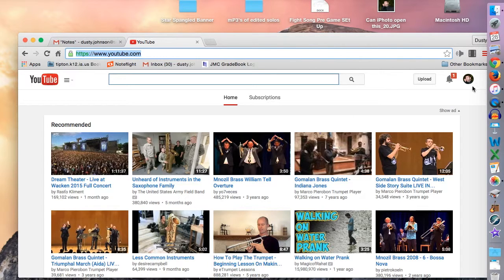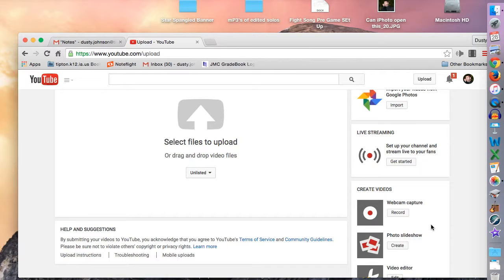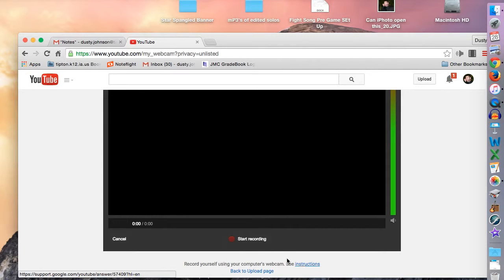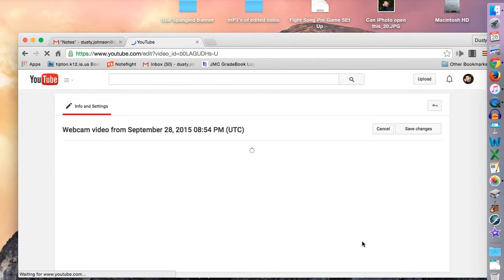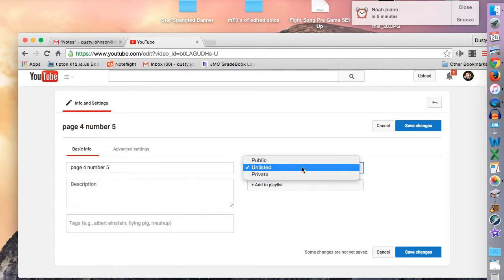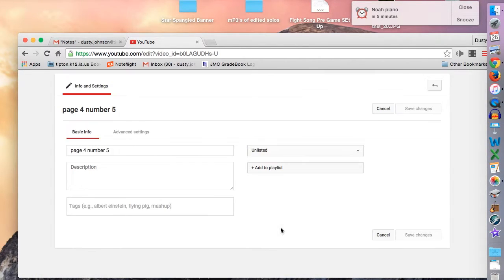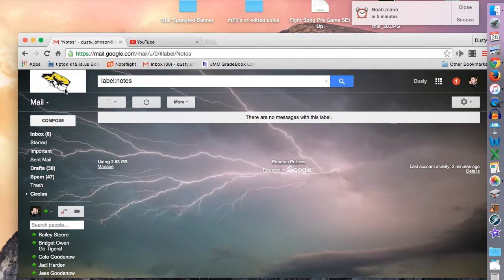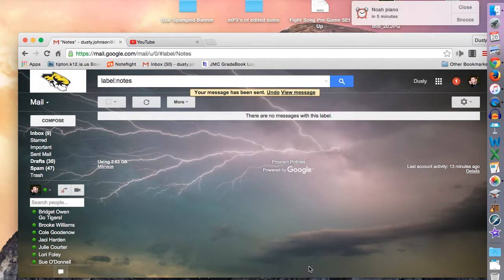Lesson Make Up Video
This video is about how to make up a band lesson.